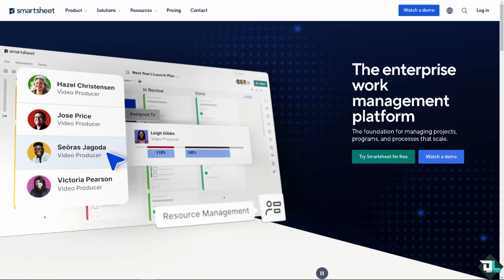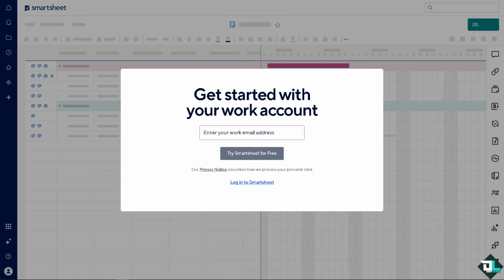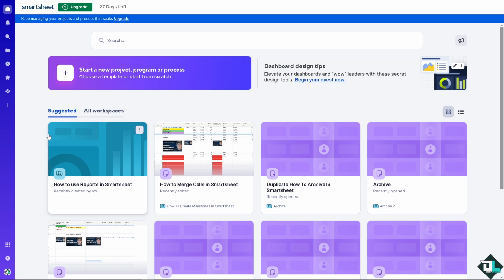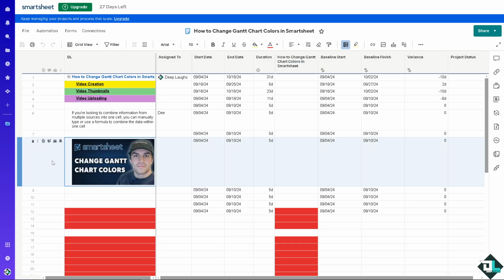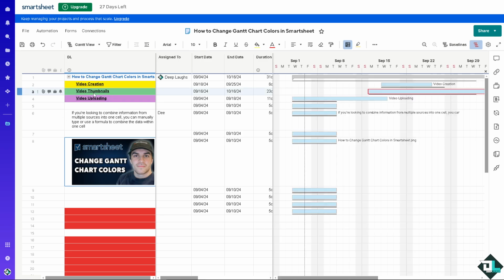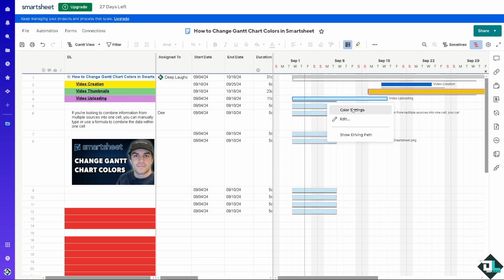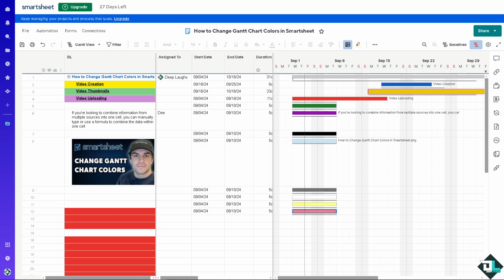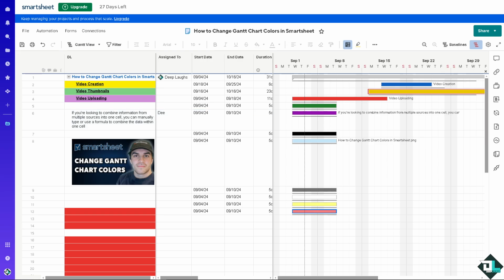How to Change Gantt Chart Colors in Smartsheet (Full 2024 Guide)